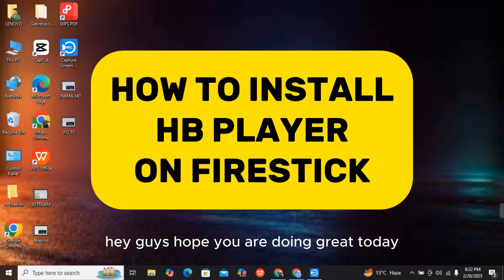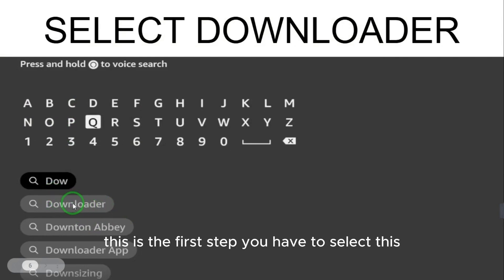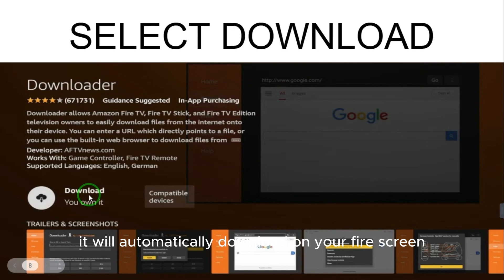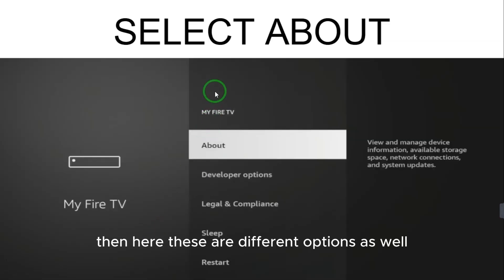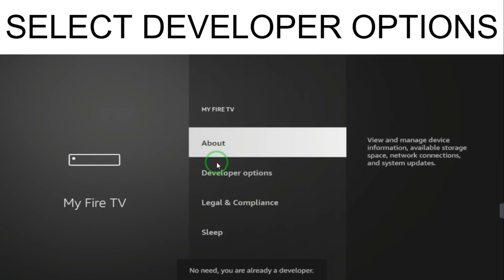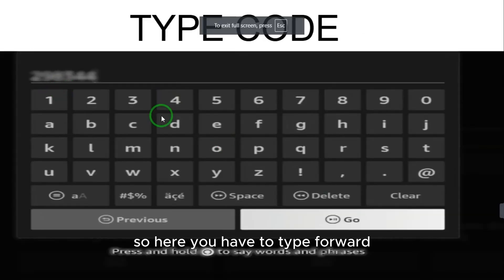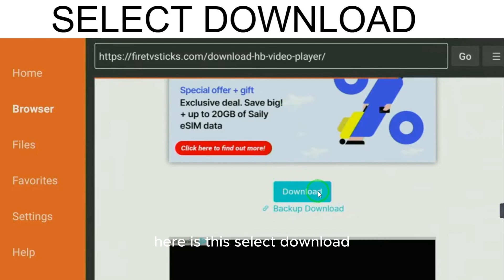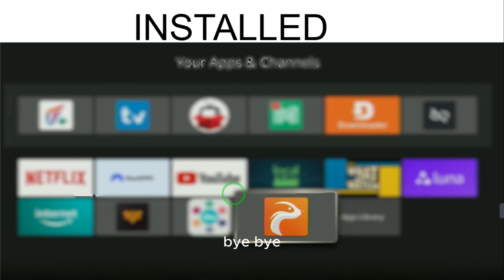How To Install HB Player on Firestick (2025) - Step by Step Guide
🔹 In this video, we will show you how to install HB Player on your Firestick quickly and easily. This step-by-step guide will help you download and set up HB Player so you can stream your favorite content without any issues. We’ll also cover how to enable unknown sources and fix common installation problems.

🔹 In this video, you'll learn:
✔️ How to enable unknown sources on Firestick
✔️ Step-by-step installation of HB Player
✔️ How to fix common errors during installation

⏱ Timestamps:
0:00 Introduction
0:10 How To Install HB Player on Firestick

🔹 Queries Related to the video:
HB Player Firestick installation, install HB Player on Fire TV, download HB Player APK Firestick, best media player for Firestick, HB Player setup guide

⏱ Timestamps:
0:00 Introduction
0:10 How To Install HB Player on Firestick

🔹 Queries Related to the video: HB Player Firestick installation, install HB Player on Fire TV, download HB Player APK Firestick, best media player for Firestick, HB Player setup guide